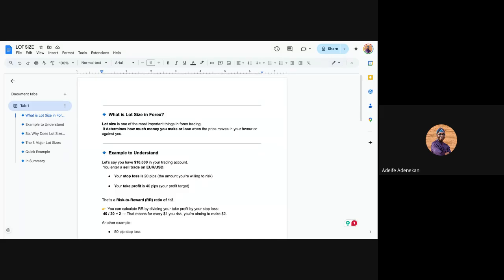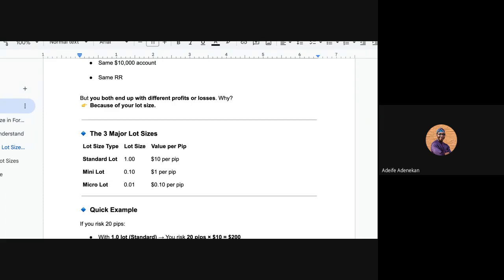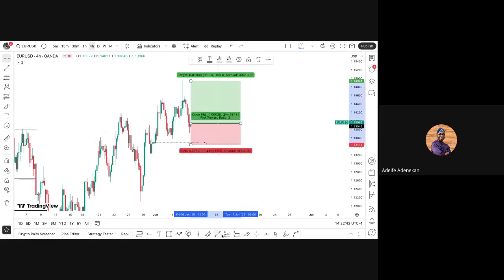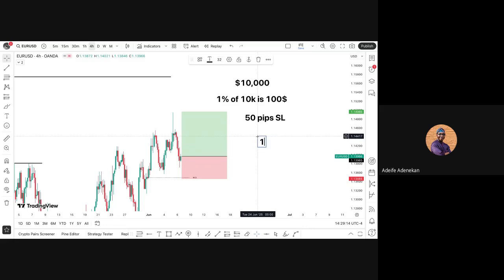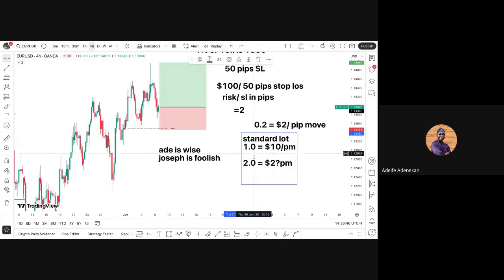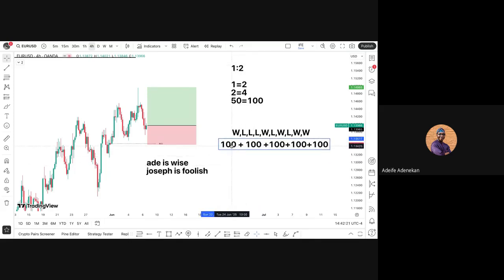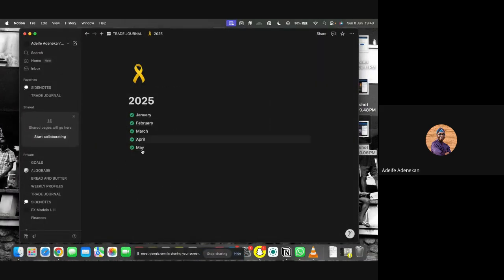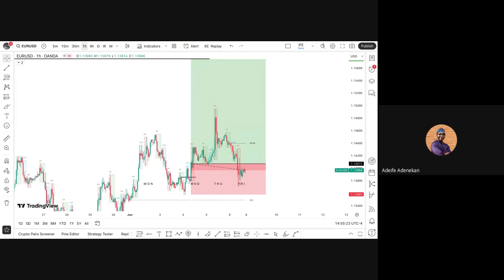LOT SIZE AND CAPITAL UTILIZATION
Confused about lot sizes? Not sure how much capital to risk on a trade?

In this video, we break down one of the most important concepts every forex trader needs to master: Lot size and capital utilization.

At Acetrove, we help traders build structure, discipline, and edge.